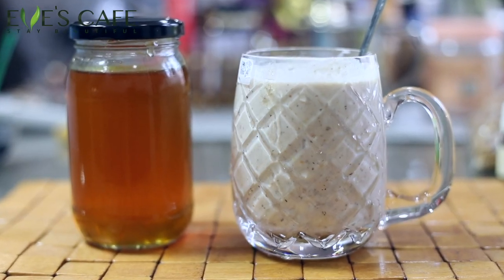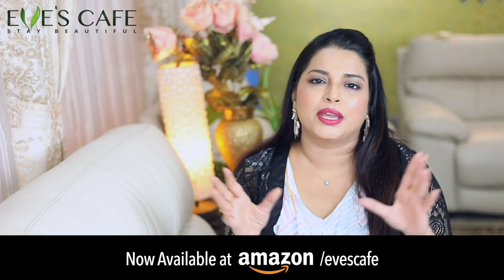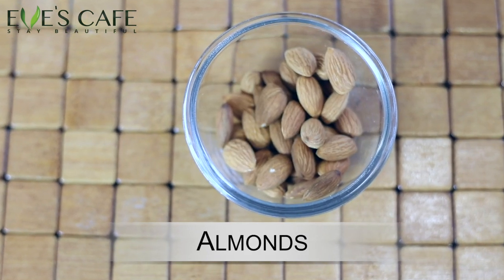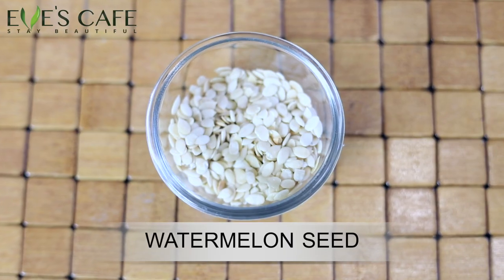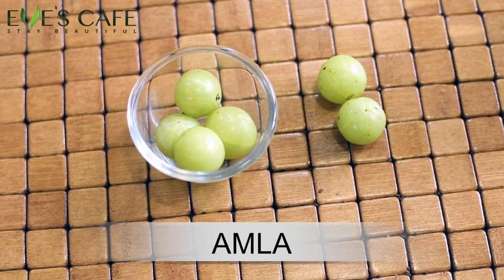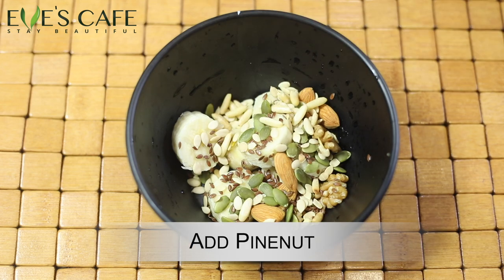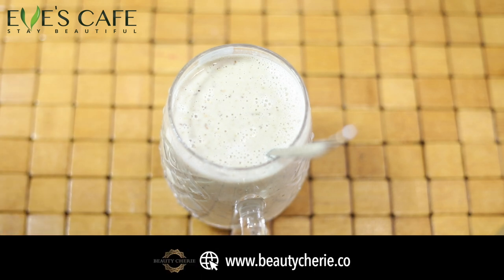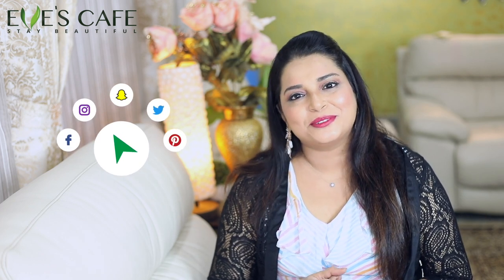Biotin Drink for Fast Hair Growth | Improve Hair Thickness and Volume | Get Strong and Shiny Hair